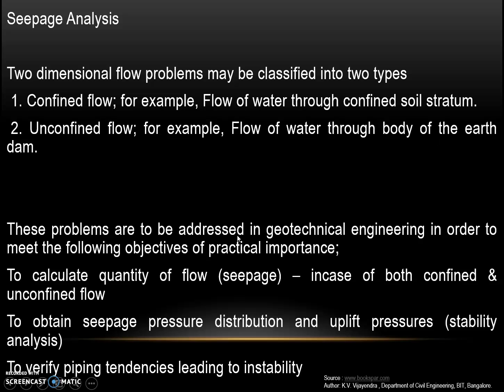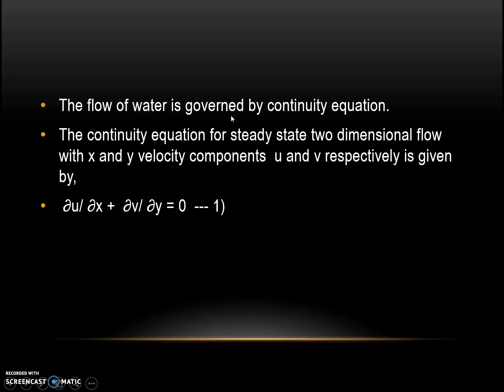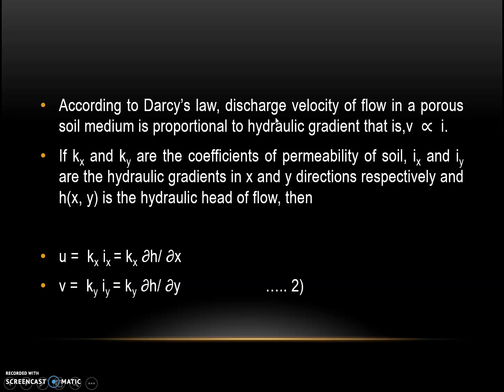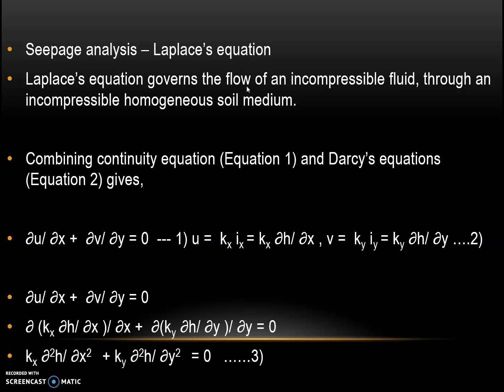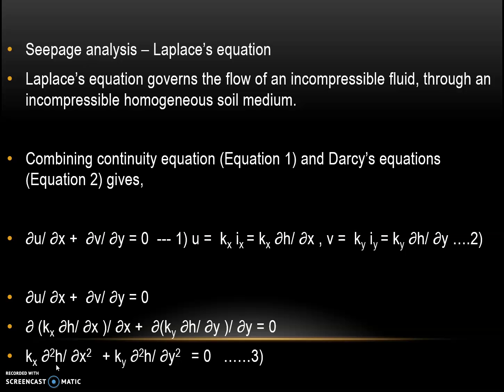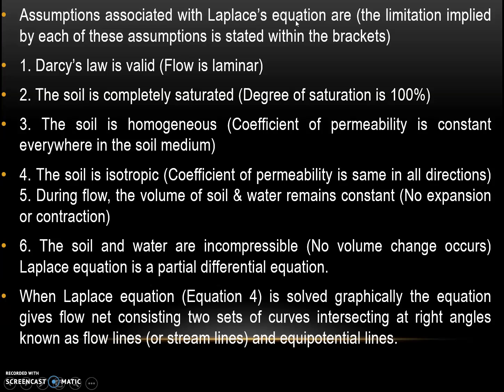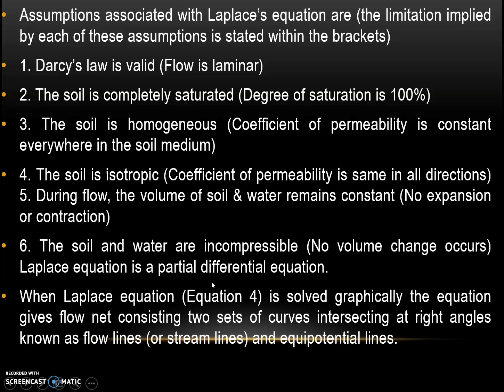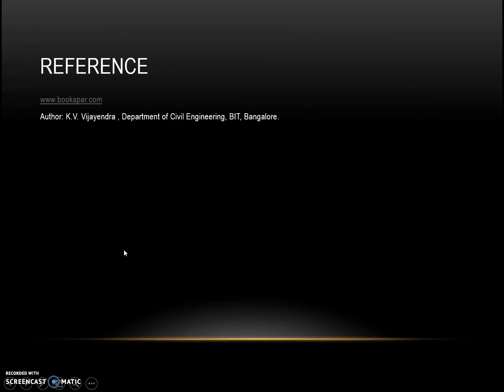Lecture 46 Seepage analysis